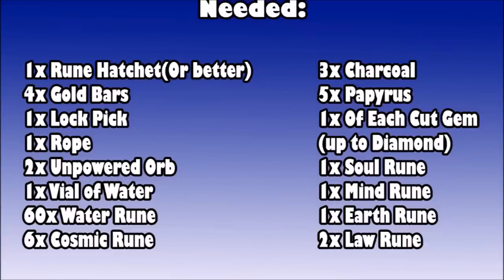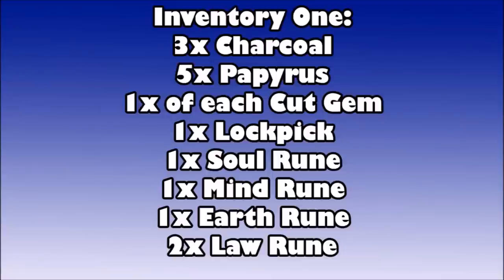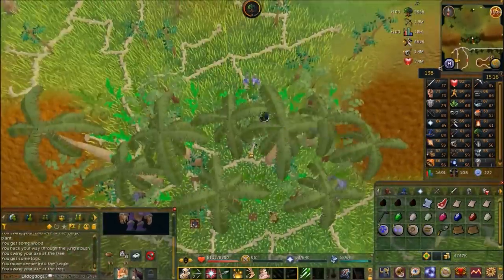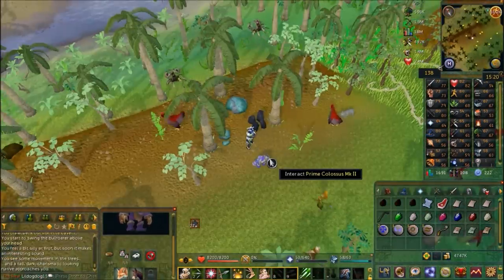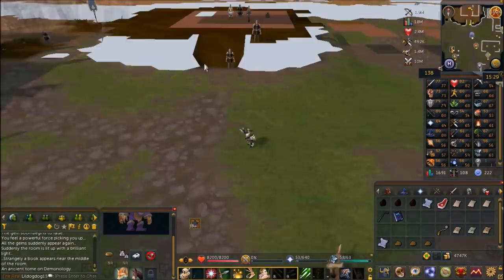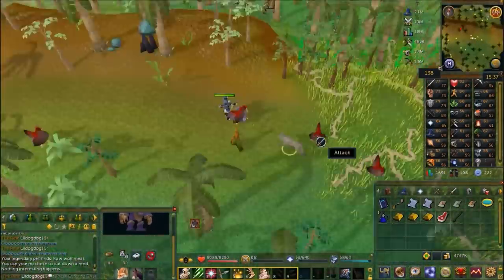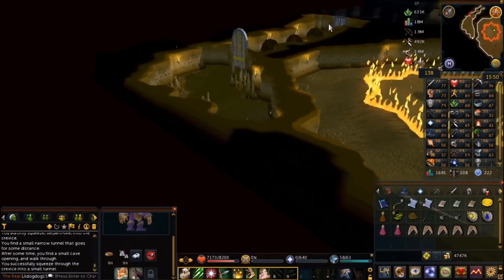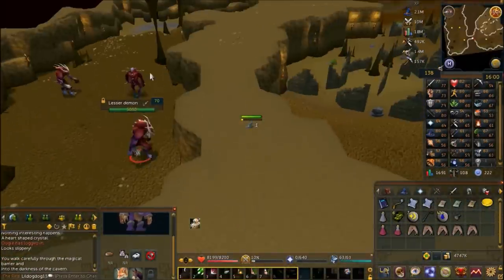RS3 Quest Guide - Legends Quest - 2017(Up to Date!)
a 2017 guide for the runescape 3 quest Legends quest! This is how you gain access to the legends guild and gain that sweet sweet exp!